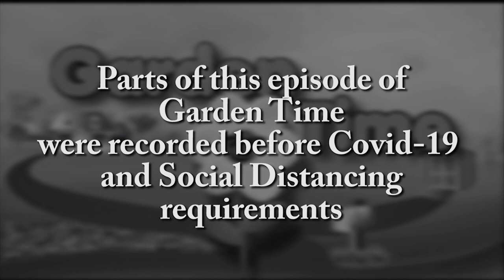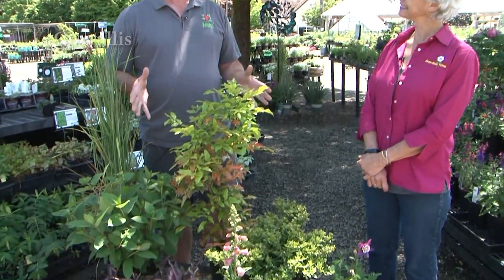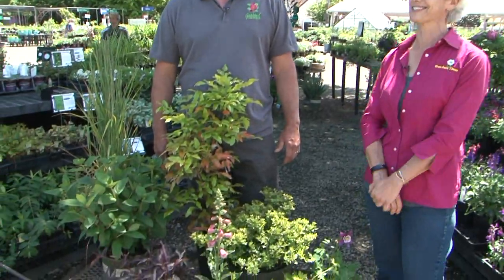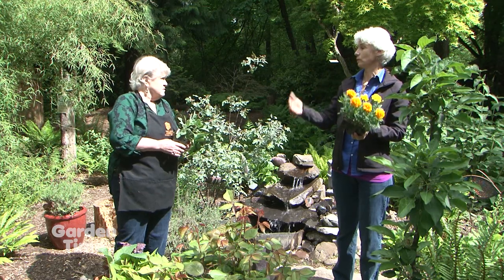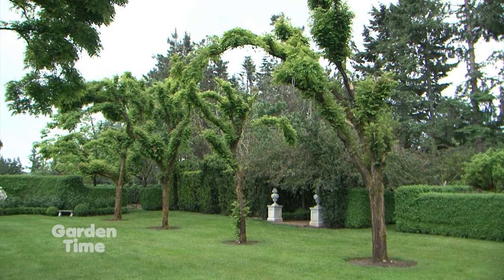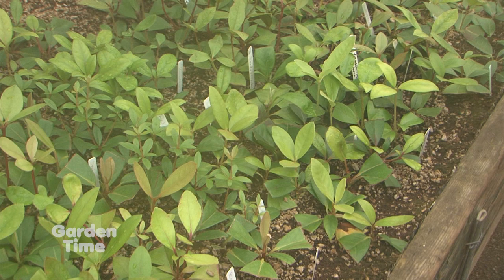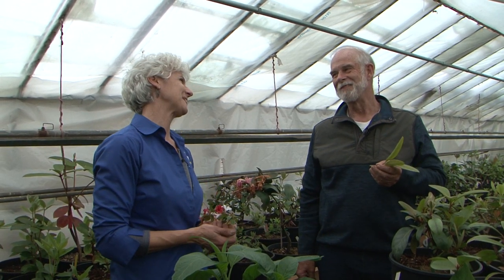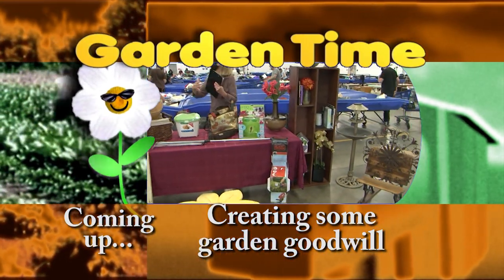Garden Time show 12 5-22-21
This week on the show we check out some native trees for your NW garden, we also have some plants that do well in sun and shade, we check out some products for solutions to your ant problems, we also tell you about the differences between annuals, perennials and biennials.  Then we share some simple tips for sharpening and cleaning your tools, we also speak to an expert about how to handle your storm damaged trees and we check out some cool propagation of rare rhododendrons.  Finally we visit Leach Botanical Garden to see all the new improvements, we also share tips for shopping your local garden center and we shop the local Goodwill for garden tools and decorations.